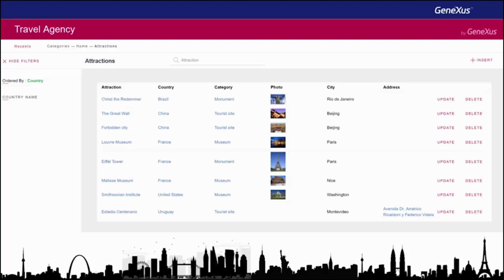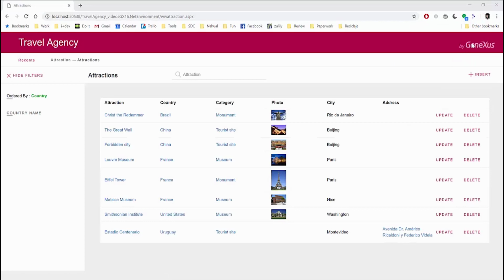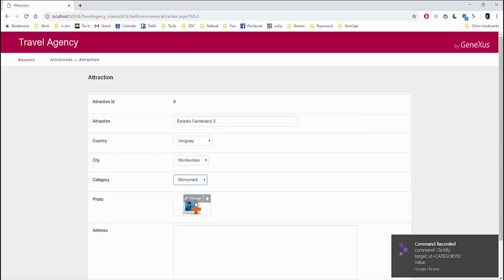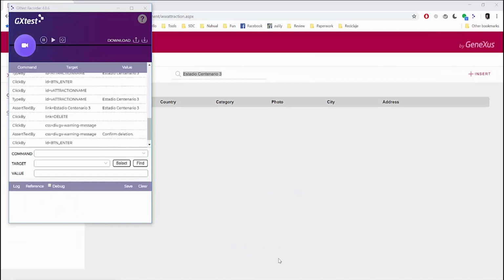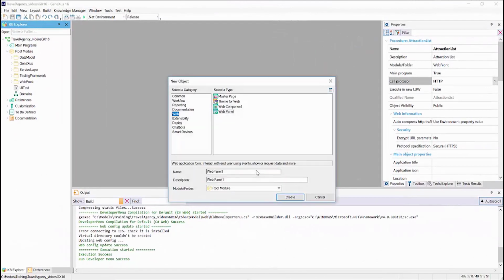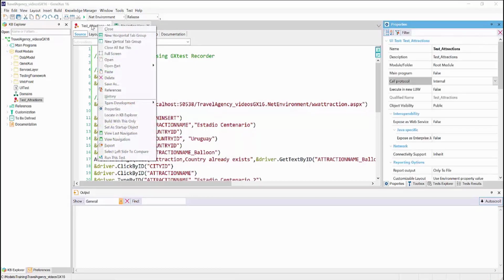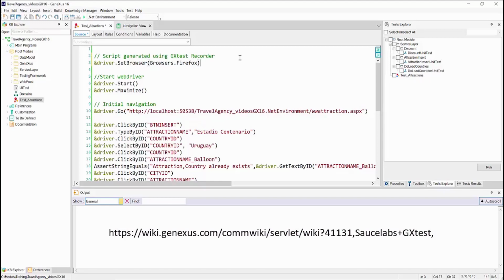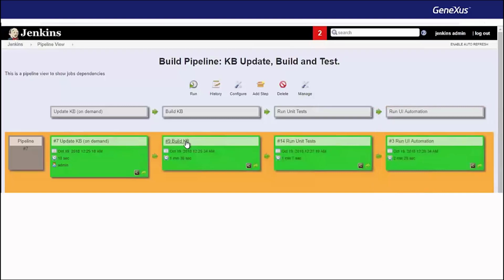Application Testing: Interface Testing and Introduction to GXTest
Testing objects with interface using GXTest.